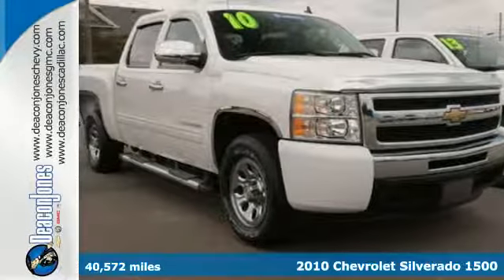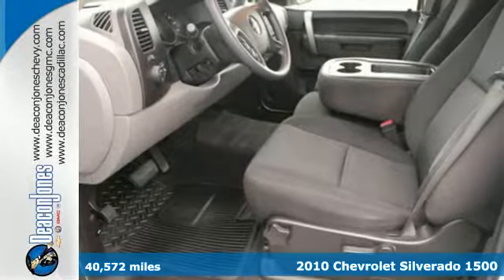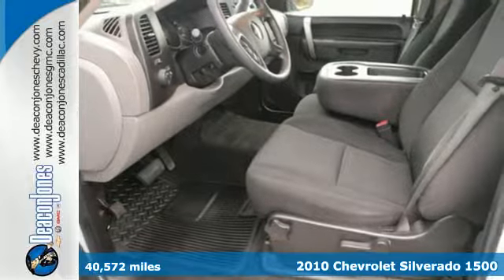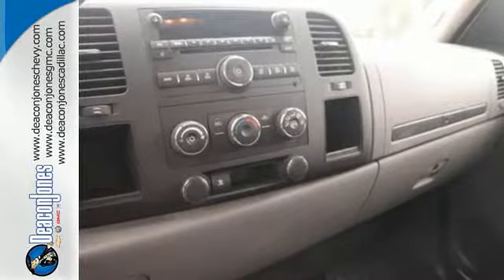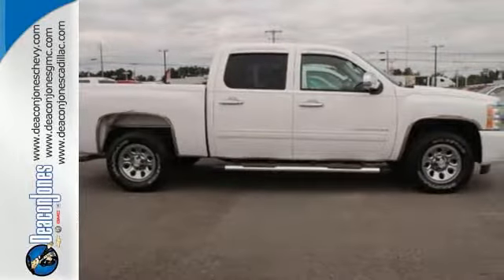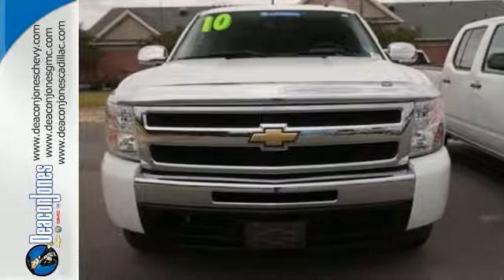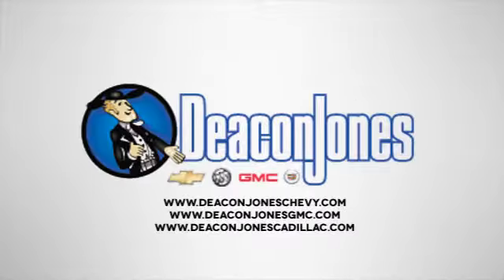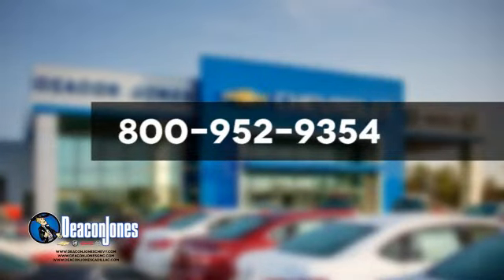2010 Chevrolet Silverado 1500 Smithfield NC Selma, NC 140978A - SOLD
Year: 2010
Make: Chevrolet
Model: Silverado 1500
Trim: 2WD Crew Cab 143.5 LS
Engine: 4.8L 8 Cylinder Engine
Transmission: AUTOMATIC
Color: SUMMIT WHITE
Interior: DARK TITANIUM
Mileage: 40572
Stock #: 140978A
VIN: 3GCRCREA8AG157535
CARFAX 1-Owner, GREAT MILES 40,572! LS trim. Satellite Radio, CD Player, Onboard Communications System, ENGINE, VORTEC 4.8L VARIABLE VALVE TI... Alloy Wheels, Overhead Airbag. 5 Star Driver Front Crash Rating. READ MORE! THIS SILVERADO IS EQUIPPED WITH PREMIUM FEATURES: ENGINE, VORTEC 4.8L VARIABLE VALVE TIMING V8 SFI FLEXFUEL capable of running on unleaded or up to 85% ethanol (302 hp [225.2 kW] @ 5600 rpm, 305 lb-ft torque [411.8 N-m] @ 4600 rpm), iron block (STD) CHEVROLET SILVERADO: UNMATCHED QUALITY: CARFAX 1-Owner. Qualifies for CARFAX Buyback Guarantee. 5 Star Driver Front Crash Rating. 5 Star Passenger Front Crash Rating. KEY FEATURES ON THIS SILVERADO INCLUDE: Satellite Radio, CD Player, Onboard Communications System, Chrome Wheels MP3 Player, Privacy Glass, Keyless Entry, Electronic Stability Control, Heated Mirrors. LS with SUMMIT WHITE exterior and DARK TITANIUM interior features a 8 Cylinder Engine with 302 HP at 5600 RPM*. CHEVROLET: SOMETIMES, THE MOST IMPORTANT THINGS WE BUILD ARE RELATIONSHIPS: On the road, the Silverado was exceptionally pleasant to drive. The ride was very smooth for a truck and bumps and pavement imperfections were soaked up nicely.- Motor Trend WHO WE ARE: Choose from thousands of preowned vehicles at Deacon Jones. Deacon Jones opened his first used car lot in 1974 in Princeton, NC and has offered quality preowned vehicles to Johnston and surrounding counties for 34 years. Find domestics and imports- something to fit everyone's budget. Financial Hardships? Give Deacon Jones the opportunity to help you reestablish your credit. We look forward to assisting you with your next vehicle purchase. Eastern N.C.'s Largest Volume Dealer. Pricing analysis performed on 9/25/2014. Horsepower calculations based on trim engine configuration. Please confirm the accuracy of the included equipment by calling us prior to purchase.

Address:
1115 North Bright Leaf Blvd